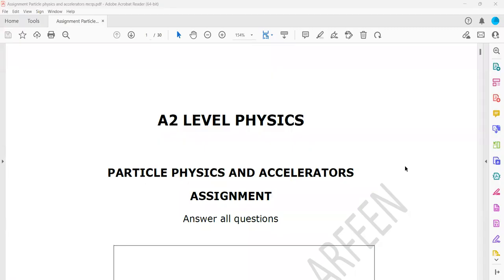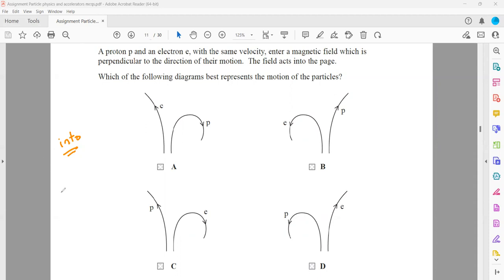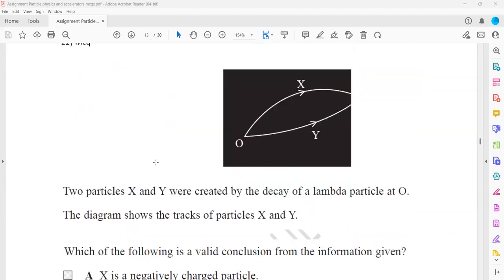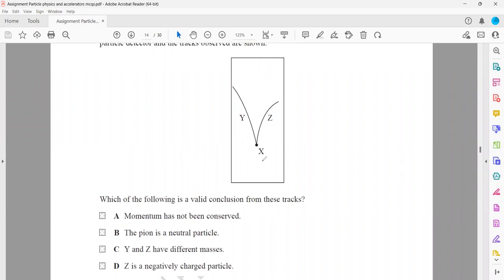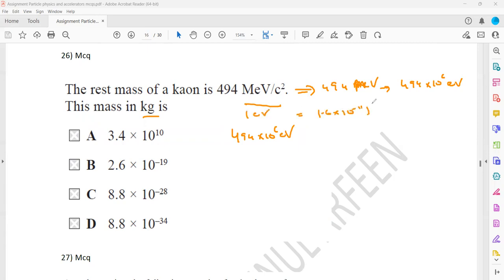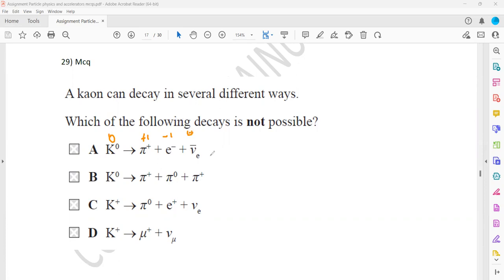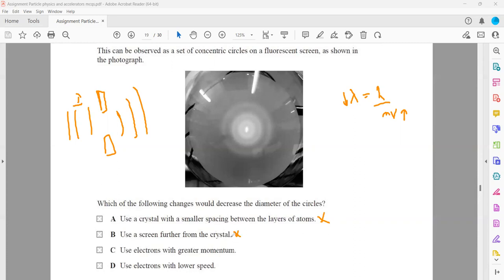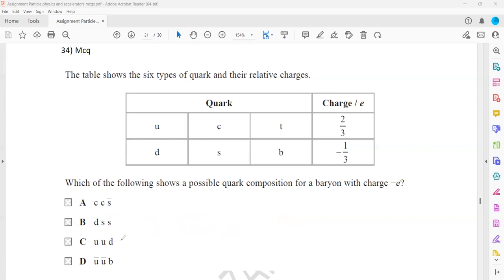Particle physics MCQ 17 to 34 A2 Physics Unit 4 Lecture 10 part f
Particle physics MCQ  17 to 34